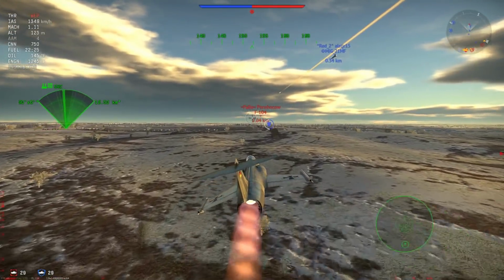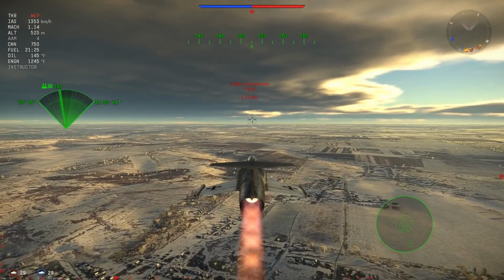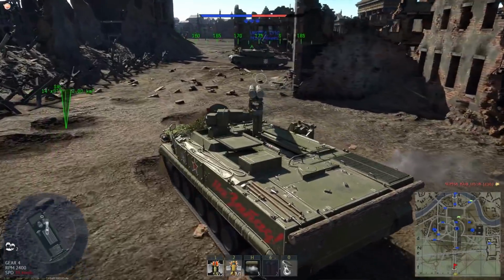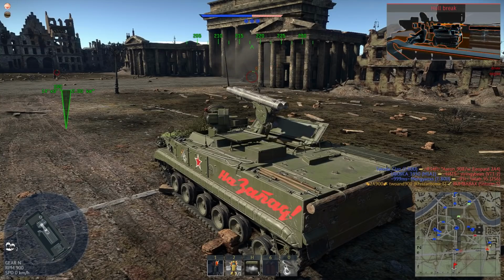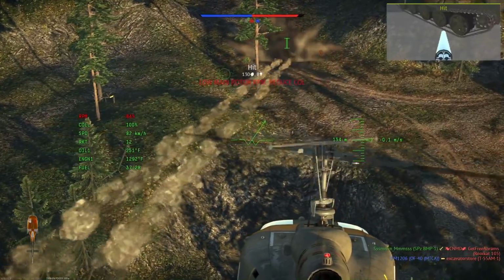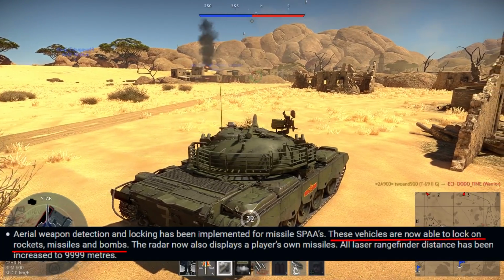4 Cool Vehicles of 1.99 Starfighter - War Thunder Weekly News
How you all doing?

Link to donate in if you don't want to give YouTube money

I really wish we could get a remaster of Fallout 3 in the fallout 4 engine, it would be have been sick but instead we got 76. There where some dudes making it themselves but last I heard of that, it was canceled because legal reasons having to do with voice acting.

Was there anything else I was supposed to link?
oh ya, the reddit things